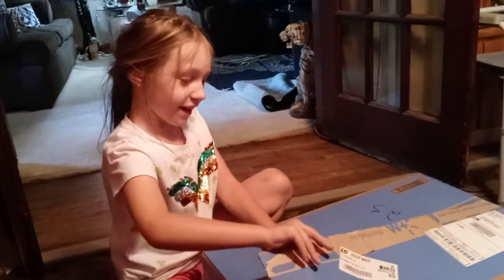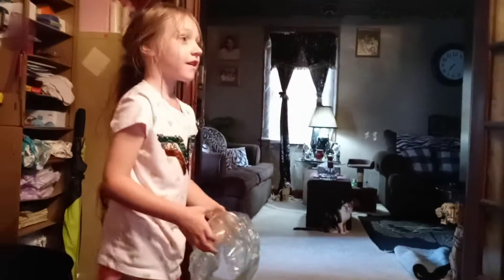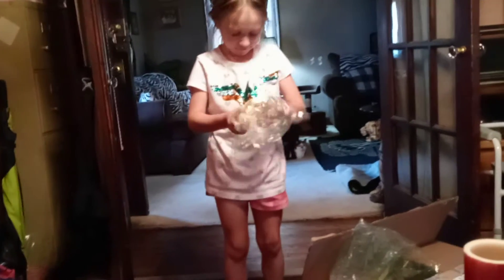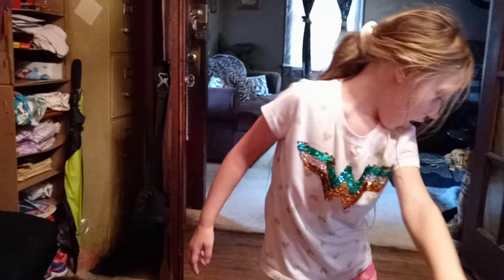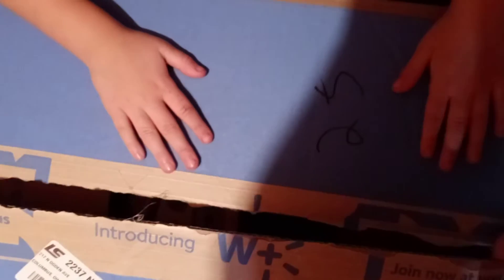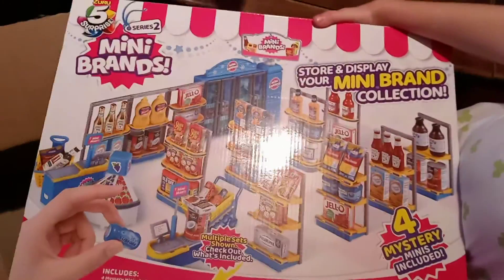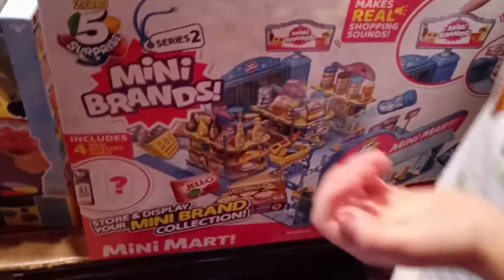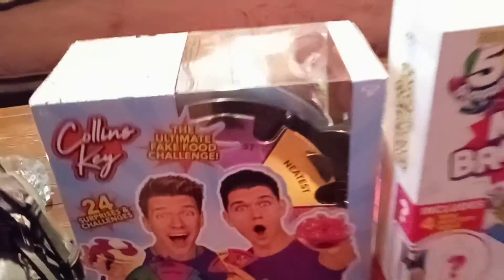Walmart delivered a package! what could it be? Maybe mini brands & ultimate fake food challenge?